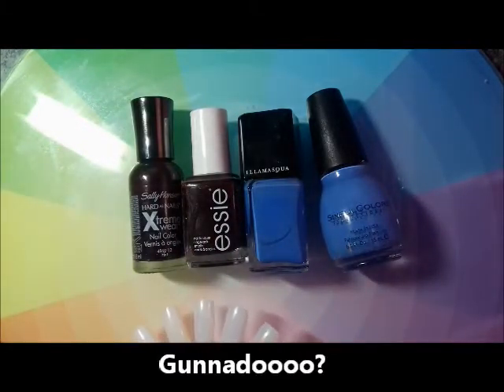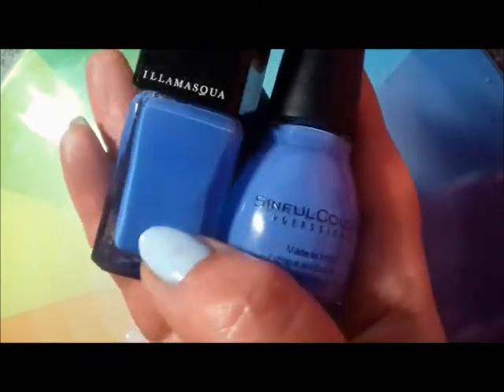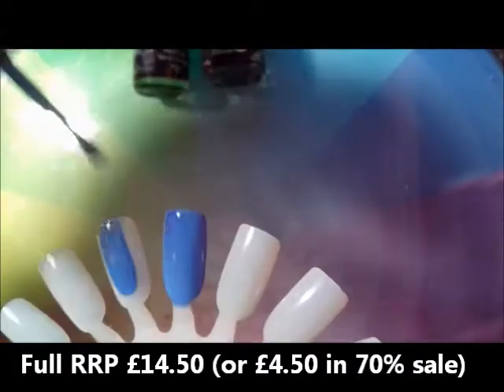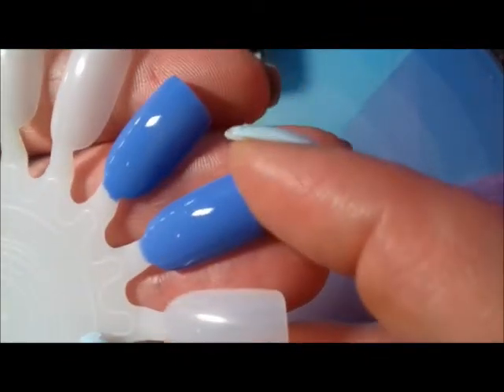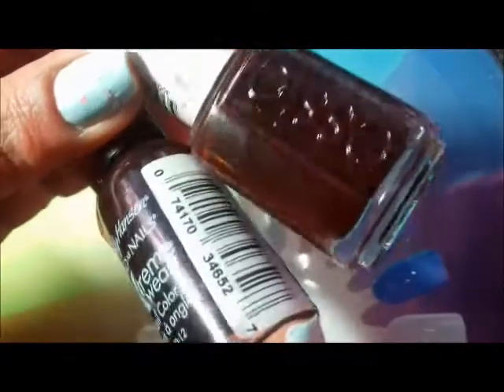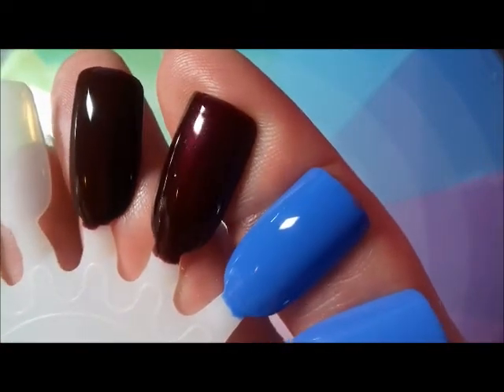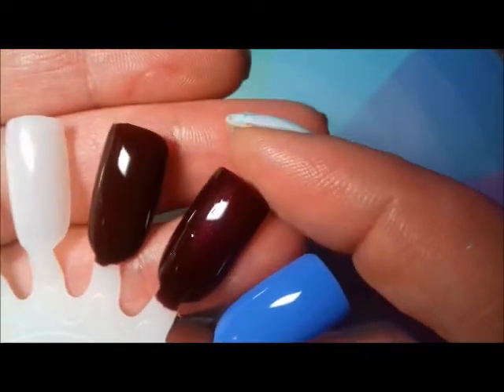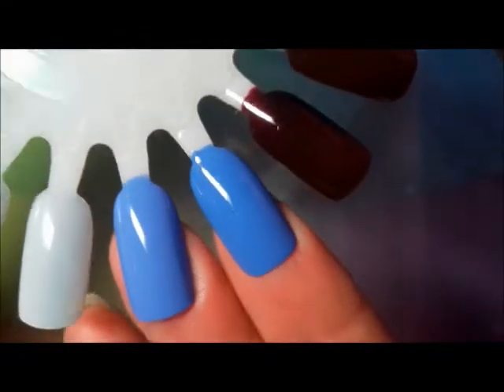Clare Compares #42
Todays comparisons:

1. Sinful Colors Blue La La vs Illamasqua Cameo
2. Sally Hansen Xtreme Wear Flirt vs Essie Wicked

On my nails- Polish Me Royalty: Daddys Lil Mon'Star